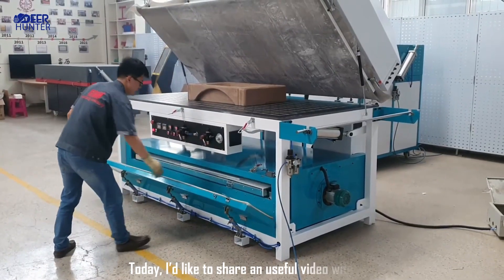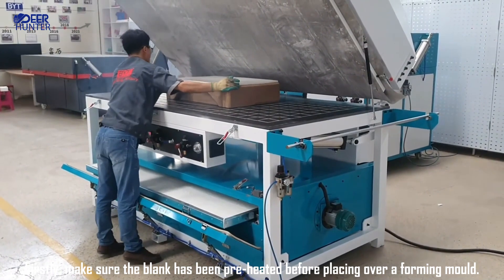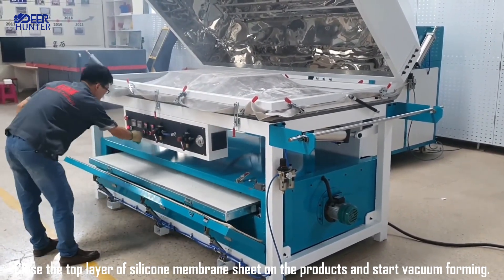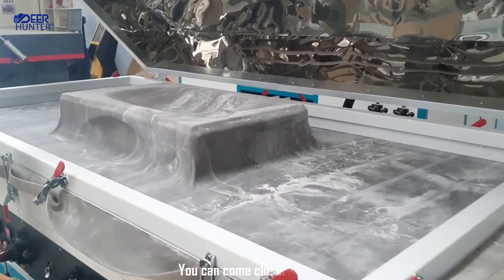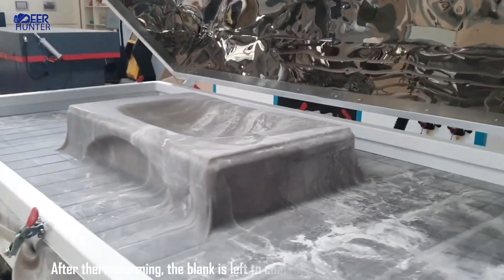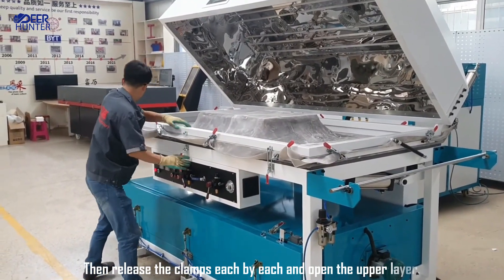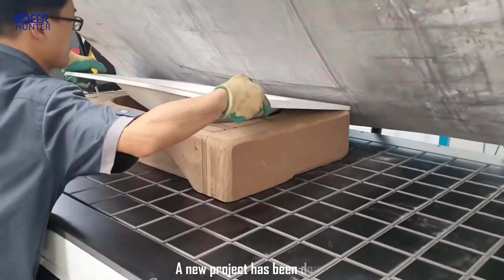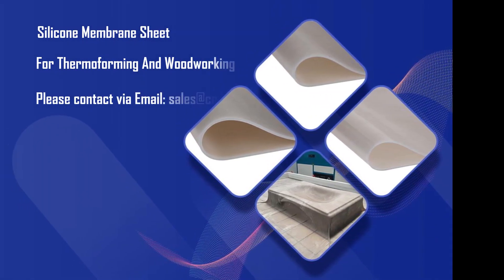THK 2MM 3MM Silicone Membrane Sheet For Thermofoil Doors, Wood Veneer, Thermoforming Solid Surfaces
What is the best silicone membrane sheet used for thermoforming of solid surface materials?

The answer is very simple.
That is high tear strength silicone membrane DH2211 from China Deer Hunter.

This video shows something interesting about how a Thickness 3mm silicone membrane is working in a vacuum membrane press.

In the process, the heated blank is placed over a forming mould.
The silicone membrane keeps heated blank tight to the mould.
For how long about the vacuum forming process?
You can consult directly with your machine supplier.
After thermoforming, the blank is left to cool for thirty to forty-five minutes.
Then release the clamps each by each and open the upper layer.
Cooled and as strong as ever!
A new thermoformed solid surface project has been done.

Well, where and how can you get such an amazing reusable membrane?

Deer Hunter provides a complete range of reusable vacuum membranes for thermoforming solid surfaces, thermoplastics, and wood veneering materials. Our silicone vacuum membranes are specially designed to fit many brands of vacuum presses like SECABO, ADAMIK, ARTEX, BAO YUAN TONG, BARTH, BUGATOOL, COLUMBUS, ELKOM, GLOBAL, ISTRA-A, ORMA, RIBEX, WISCHT, Vac-U-Clamp, etc.

Materials could be:

(1) Solid surface materials: DuPont Corian, Samsung Staron, LG HI-MACS, etc.
(2) Thermoplastics: ABS, PVC, PC (Makrolon), PMMA (Plexiglas, Acrylic), PET-G, PS, PP, etc.
(3) Wood and wood-like materials(zB HPL), mould-gluing of wooden material, Plywood, veneers, thin ply wood, form ply wood, honey comb and laminates

Commonly used sizes:

3mm X 1680mm X 3025mm
3mm X 1680mm X 3620mm
3mm X 1700mm X 3000mm
3mm X 1750mm X 3050mm
3mm X 1830mm X 3360mm

* Customized sizes are also available from us based on your requests.

SHENZHEN DEER HUNTER NEW TECHNOLOGY CO.,LTD.
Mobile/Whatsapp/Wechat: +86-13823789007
Skype: FULLCHANCE100

Notes:
Vacuum Press is BSF-2513E Multi-function Vacuum membrane press making washing basin